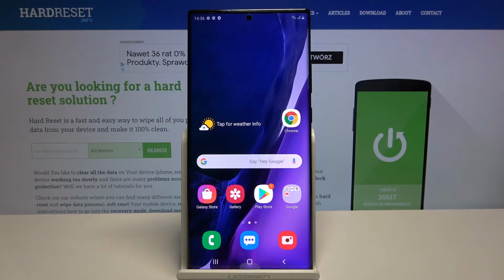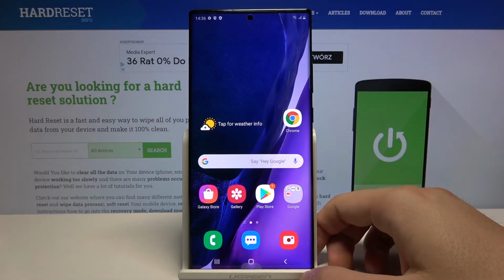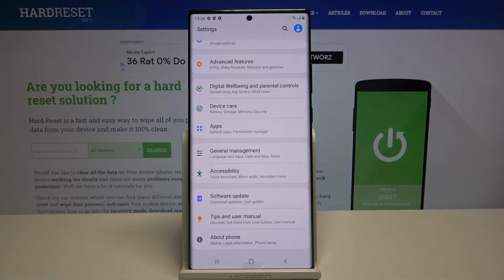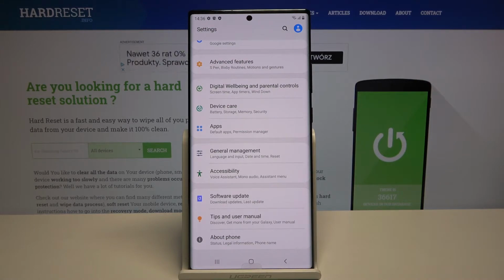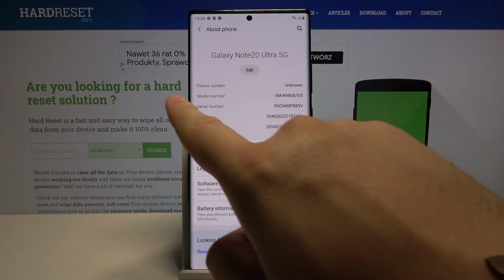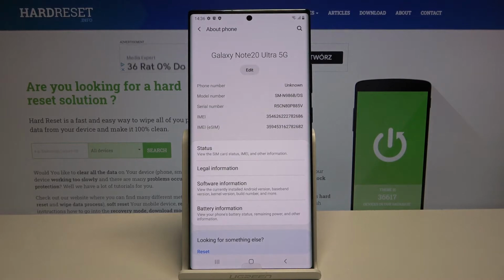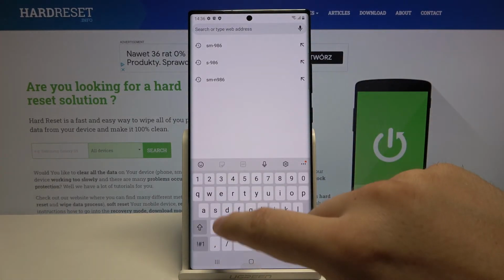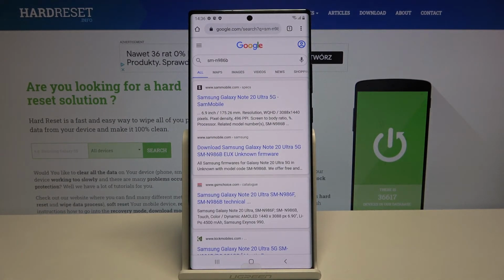How to Check What Smartphone I have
Hi there! Have you ever been wondering how you can check what smartphone you have? In today's video we're going to show you how you can easily check your smartphones brand and model just in a couple of simple steps. So if you wish to learn how you can check what smartphone you have, all you need to do is just watch this short video to the end, follow the instructions described by our specialist and try to perform this operation yourself on your smartphone.

How to check what phone I have? How to check my phone? Which smartphone do I have?